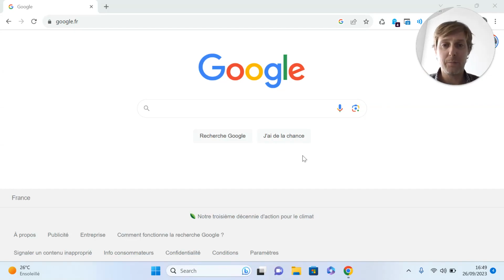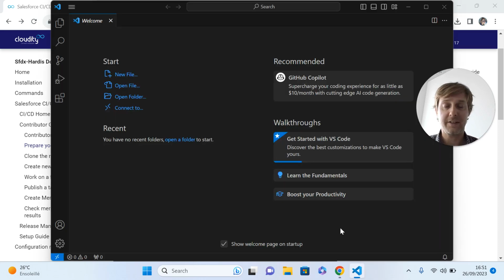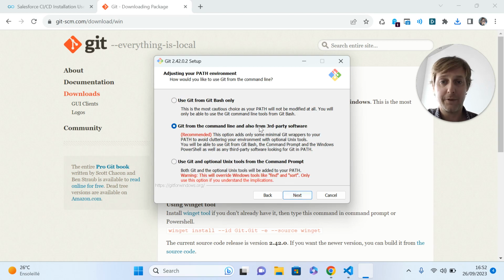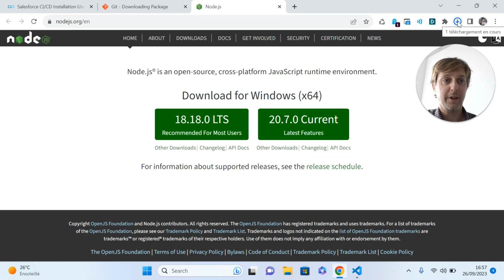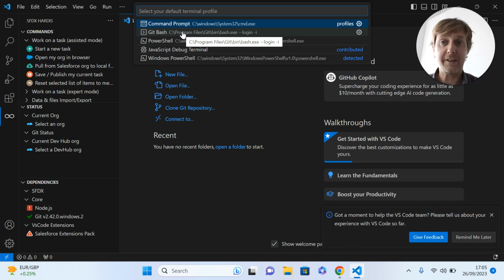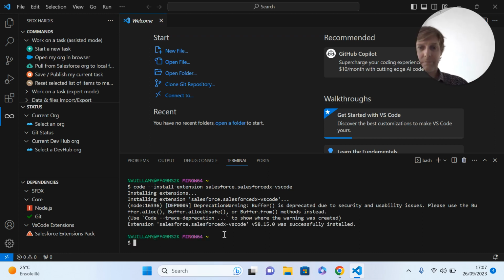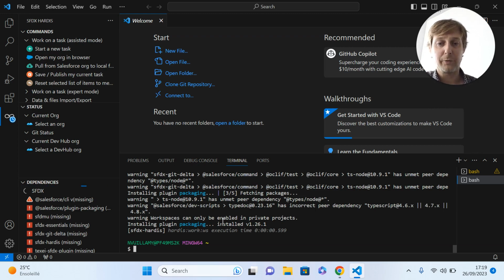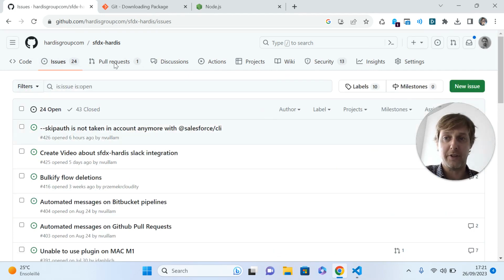How to install sfdx hardis for an enhanced Salesforce CLI experience in Visual Studio Code !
If you have installed Salesforce CLI or Salesforce DX with Windows, please uninstall it before running the instructions :)

Full installation time on a slow computer: 30mn